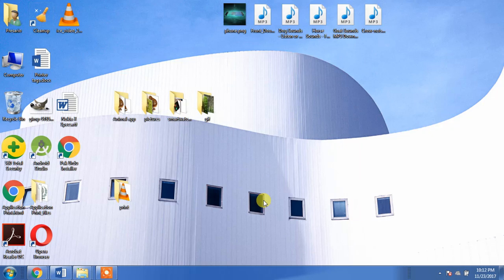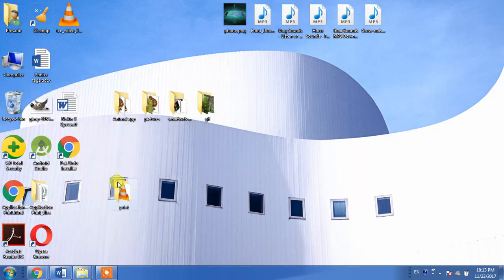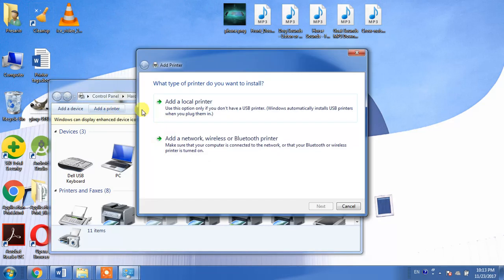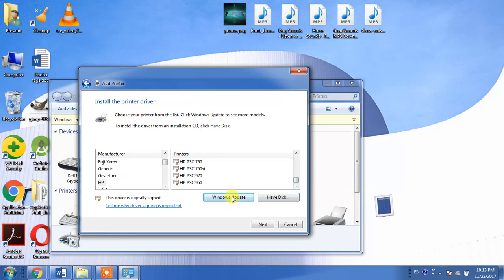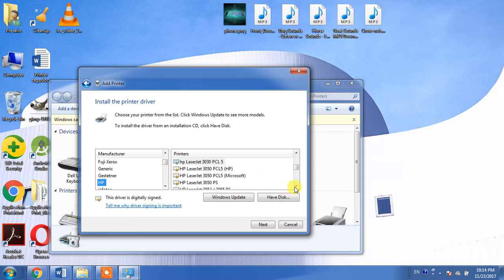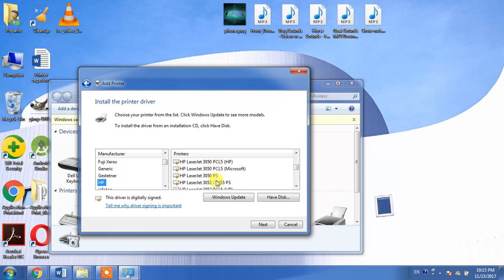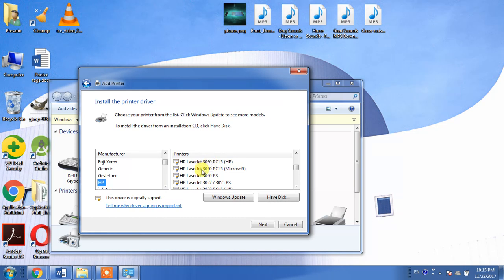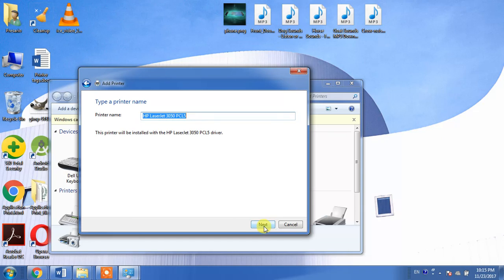How to install hp laserjet 3050 printer driver on windows 7 and windows 10 32 bit and 64 bit